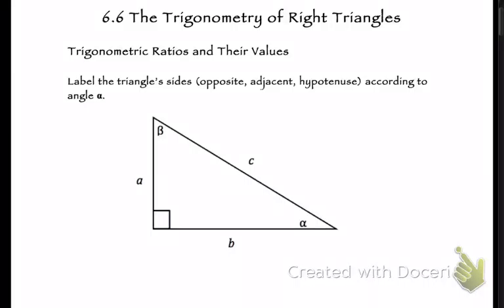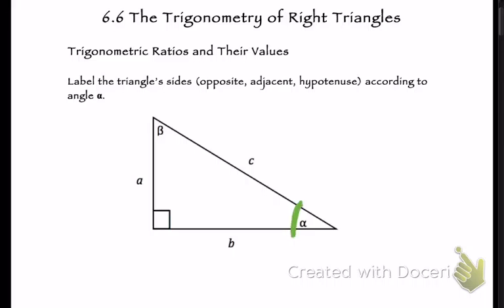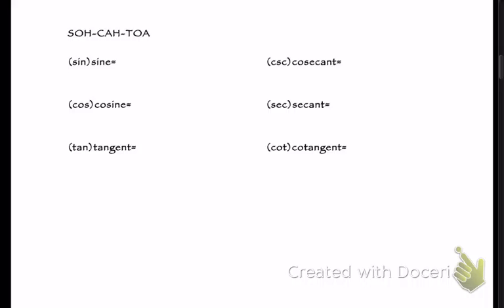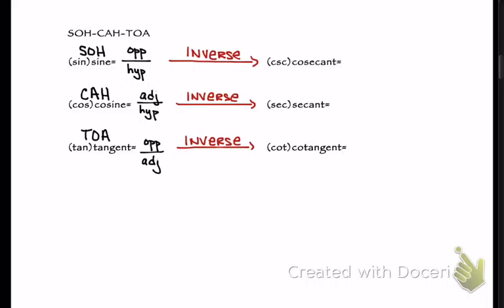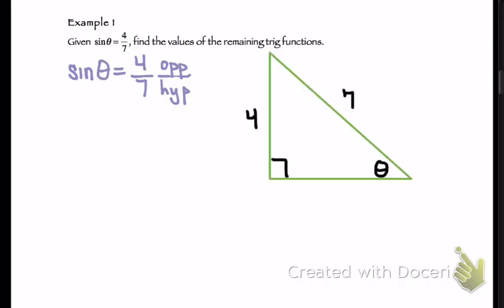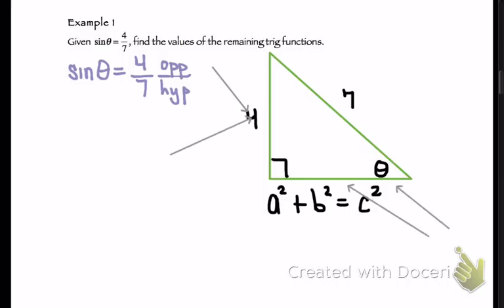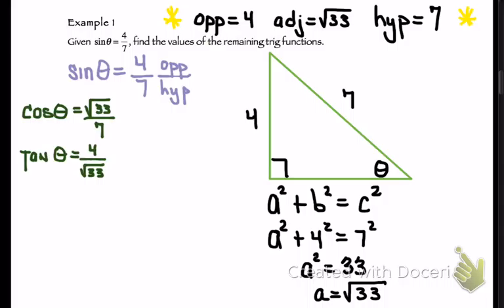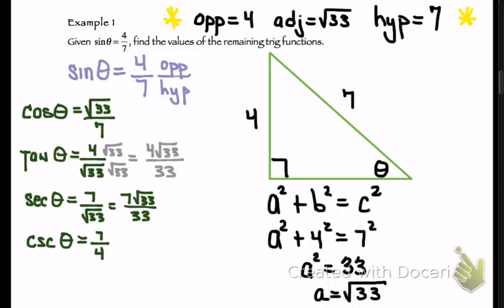6.6 The Trigonometry of Right Triangles Day 1